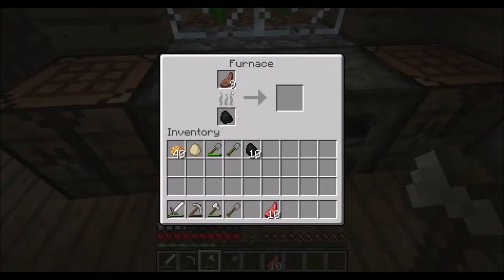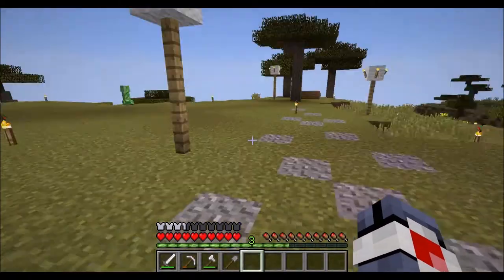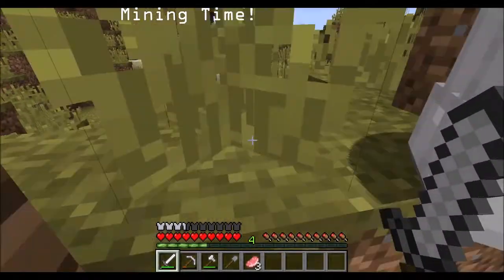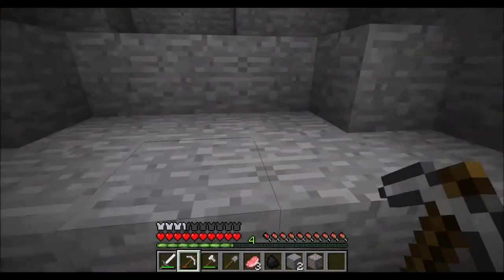DoodleBugRain: Minecraft Episode 3: My New Home, We found a Mine! (w/DaftPod Productions)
Hey Guys!

Episode 3: My New Home, We found a Mine!
During this Episode, Feritboy (Luke) had completed building my home for me whilst I was away. Isn't it awesome?!
We also start mining!